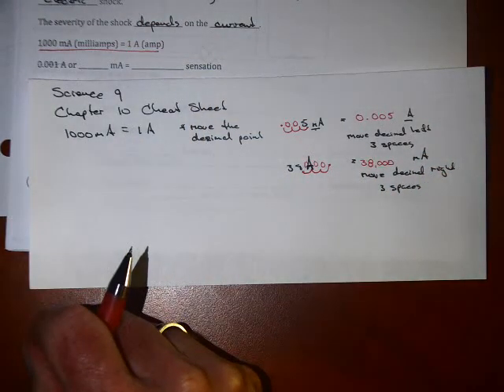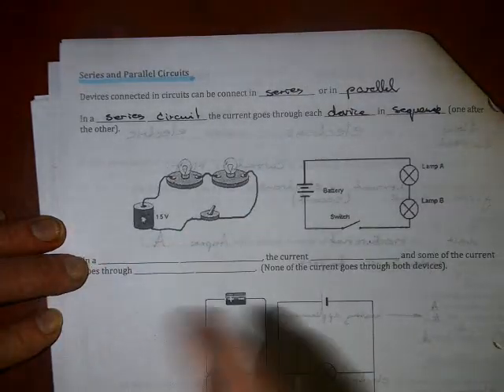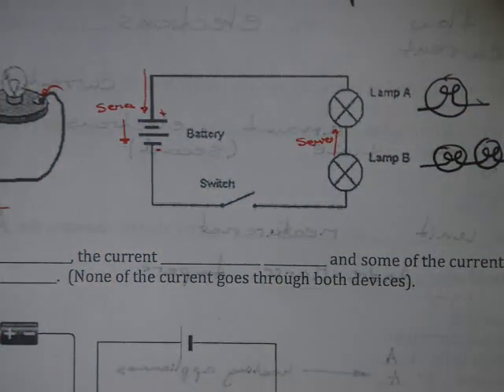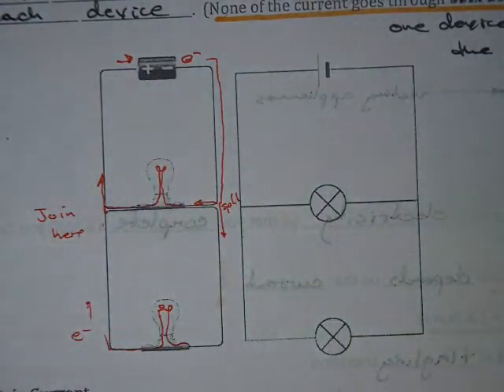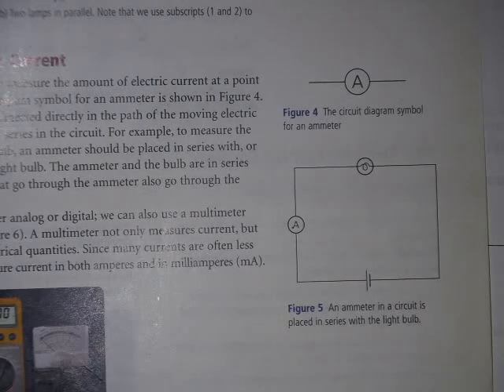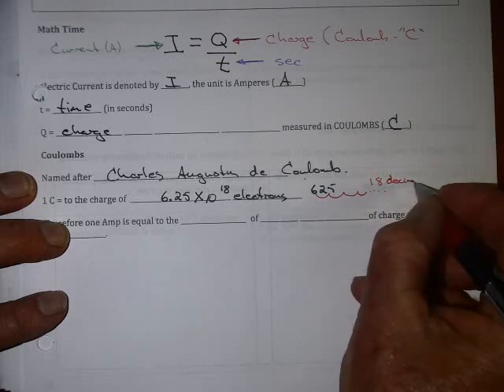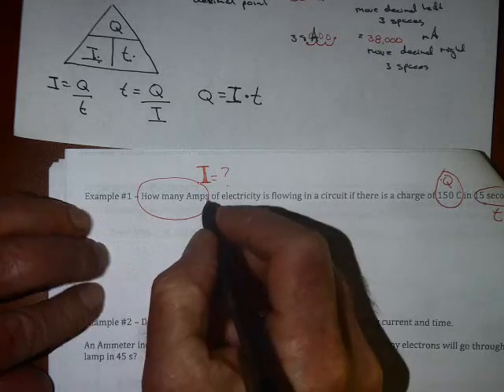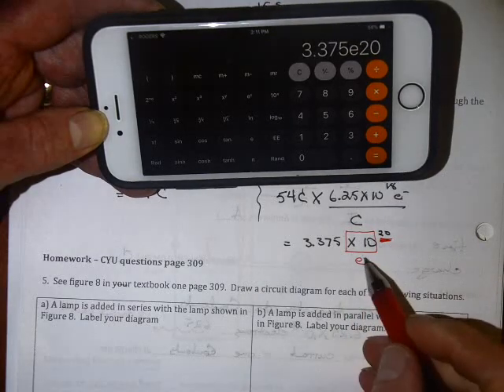Science 9 10.2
Current, parallel and series circuits and using I = Q/t